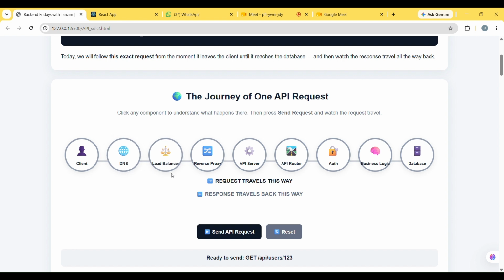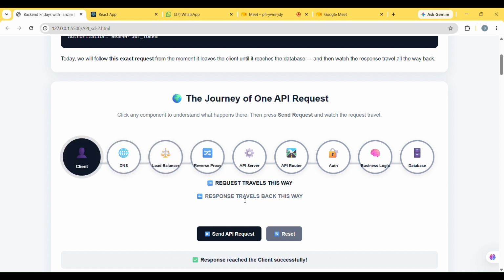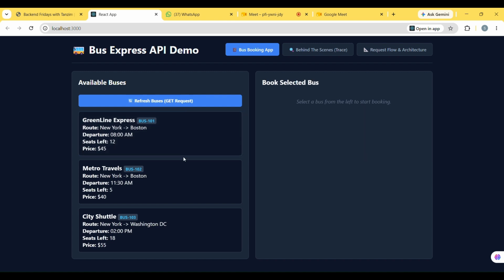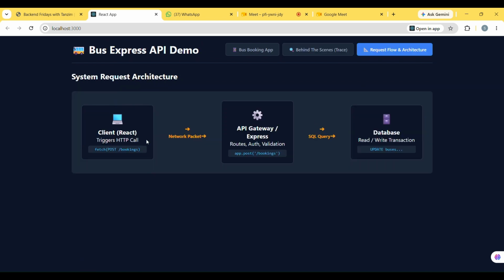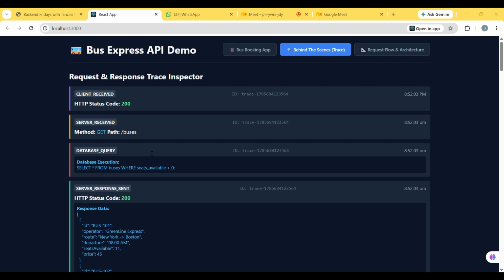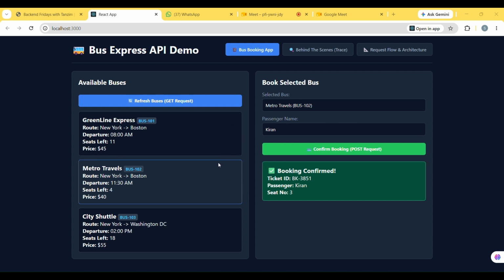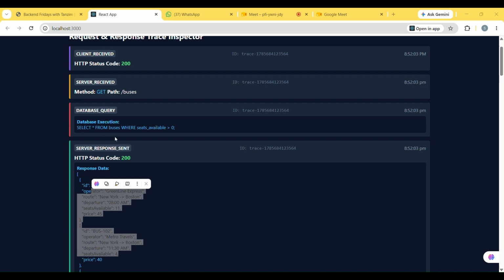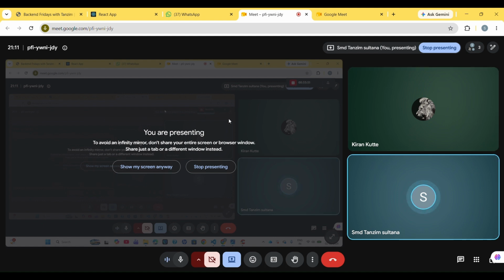API - SESSION 3 How Real APIs Work Under the Hood 🚌 (React + Express Request Trace Inspector)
Ever wondered what actually happens behind the scenes when you click "Book Ticket" on apps like redBus or AbhiBus?

In this video, we build a full-stack Bus Booking application using React and Express.js, featuring a real-time Request & Response Trace Inspector! ⚙️💻

🔥 WHAT WE COVER IN THIS VIDEO:
• How React & Express communicate across network layers
• Implementing distributed tracing with custom x-trace-id headers
• Handling database write transactions (BEGIN, UPDATE, INSERT, COMMIT)
• Managing local UI state updates vs. immutable historical log snapshots
• Real-world system design: Redis seat locks, API Gateways, and microservices

🛠️ TECH STACK:
- Frontend: React.js, CSS3
- Backend: Node.js, Express.js
- Concepts: REST APIs, Distributed Tracing, System Architecture

💻 CODE & RESOURCES:
GitHub Repository: [Insert Your Link Here]